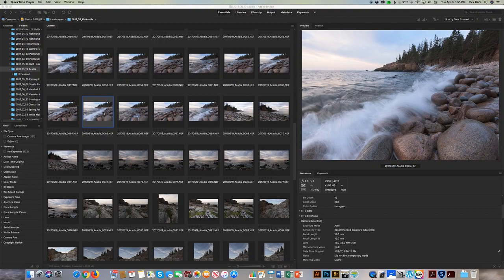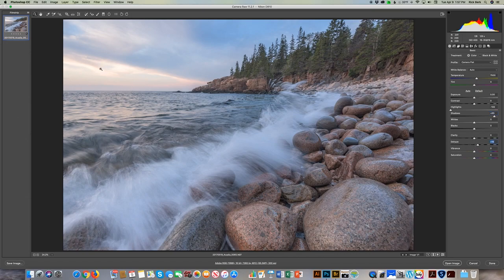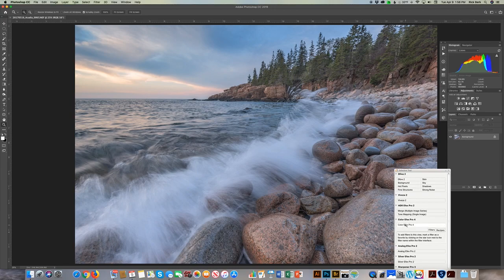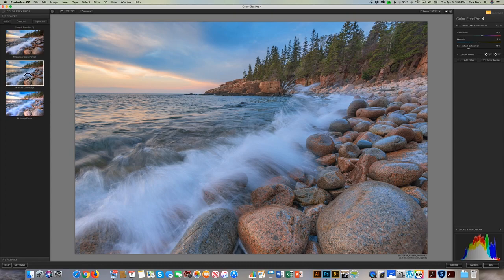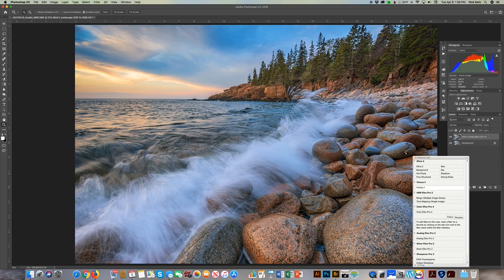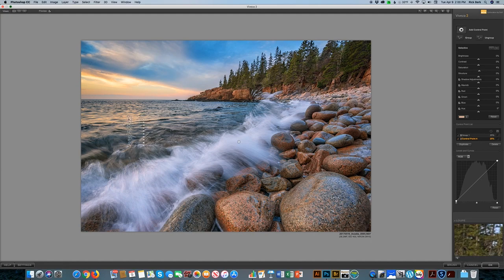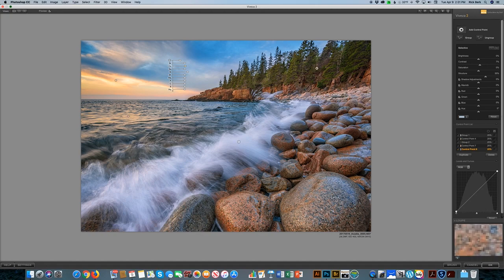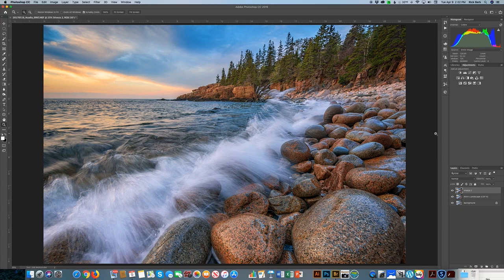Editing Monument Cove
A quick video showing my photo editing process using Photoshop and Nik ColorEfex Pro and Viveza to achieve my final look.